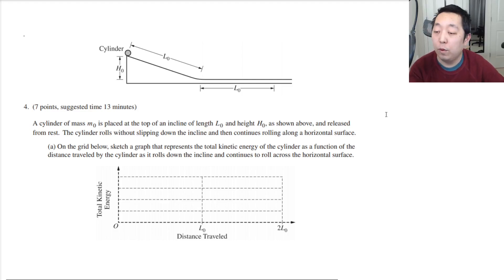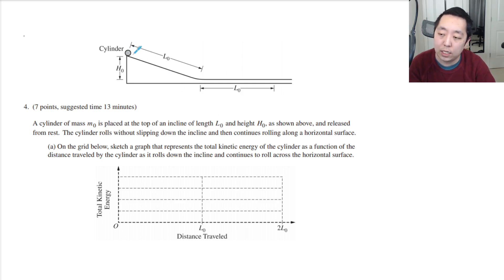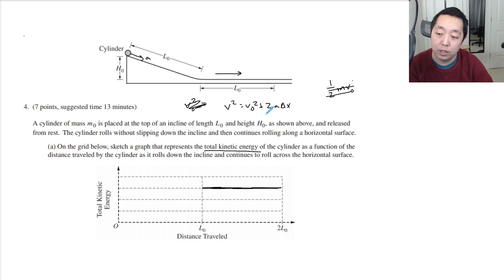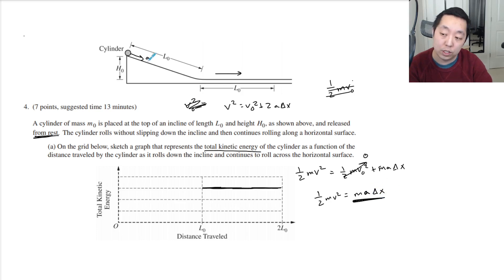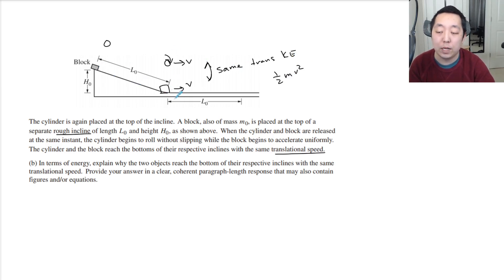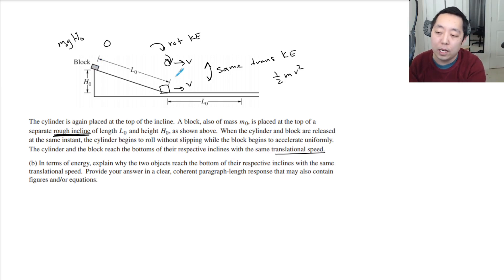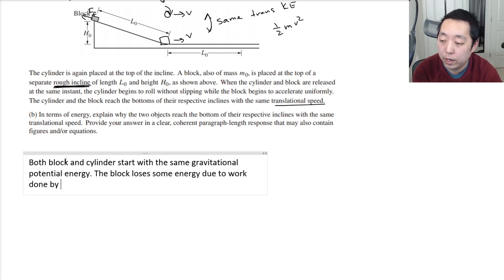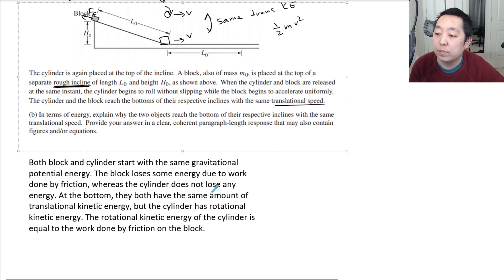2021 AP Physics 1 Free Response #4 (First Administration)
Walkthrough of the 2021 AP Physics 1 Free Free Response #4 (May 5, 2021 administration).